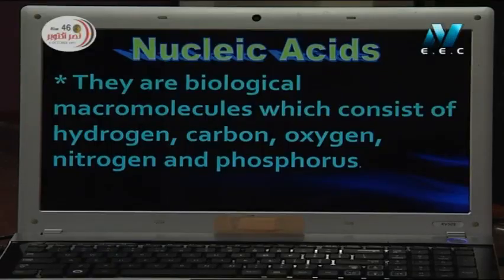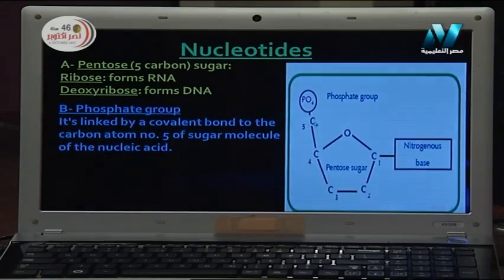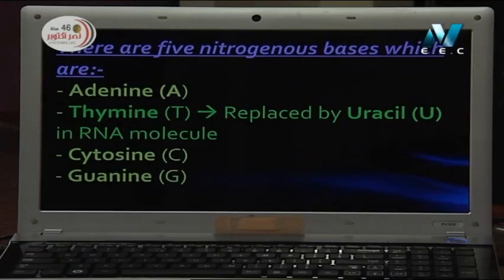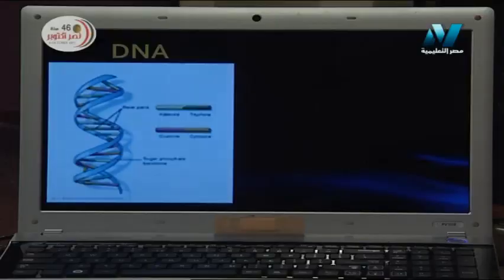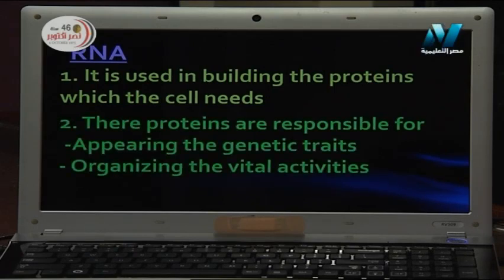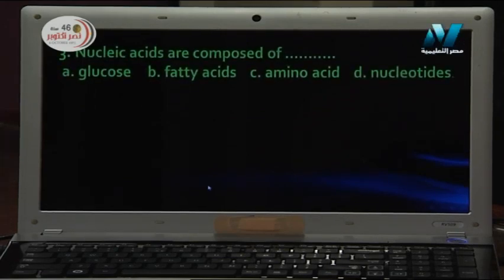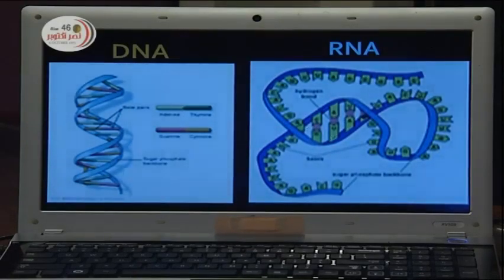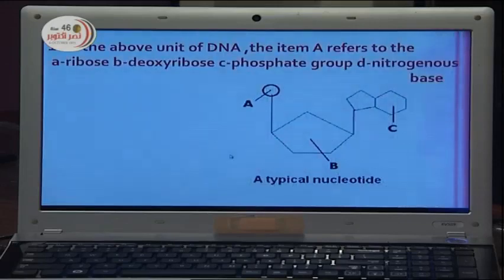أحياء لغات الصف الأول الثانوي 2020 ترم أول الحلقة 4 - Nucleic acids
أحياء لغات 1 ثانوي حلقة 4 ( Nucleic acids )
تقديم المادة العلمية
أ إيمان عبد اللطيف
حلقة بنك المعرفة يوم الاربعاء 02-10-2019
يذاع الساعة 9:30 صباحًا